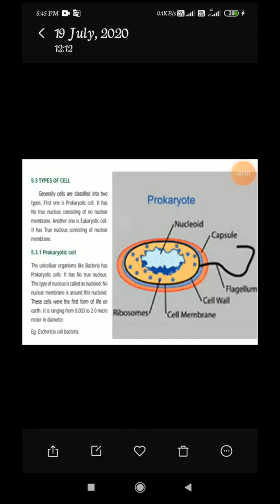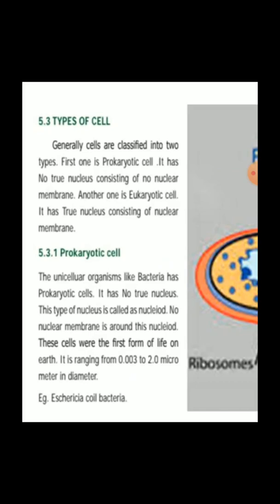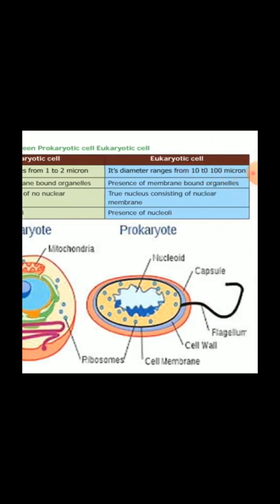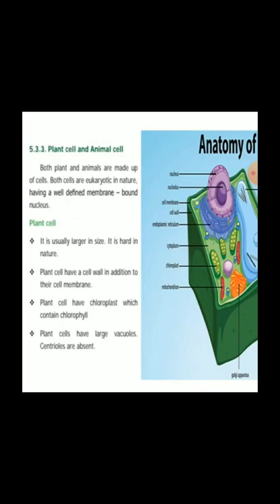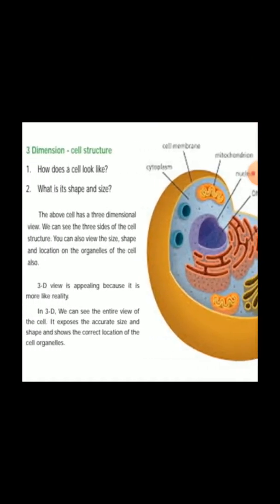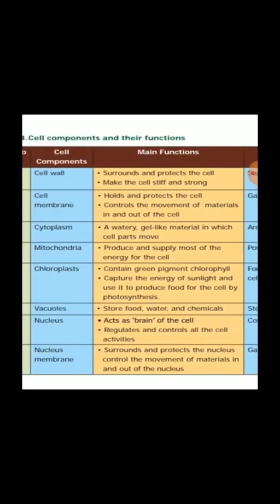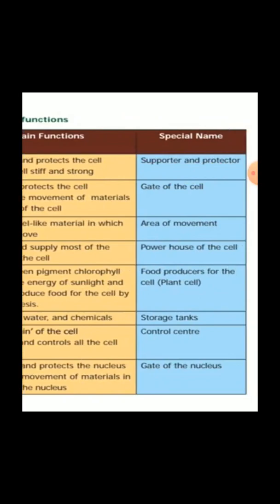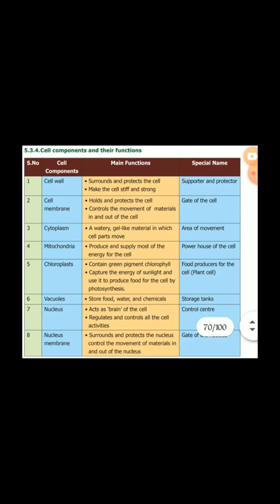6th science biology the cell part2